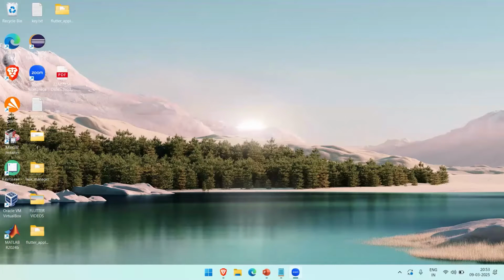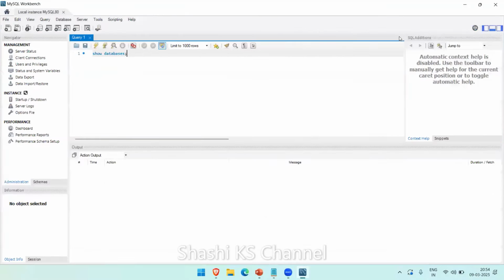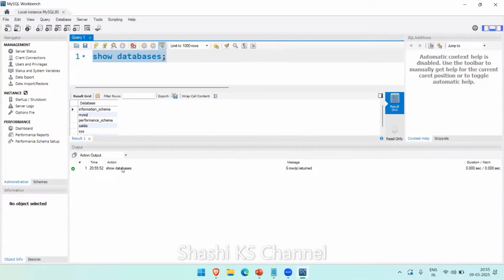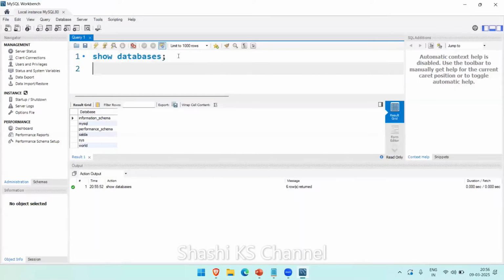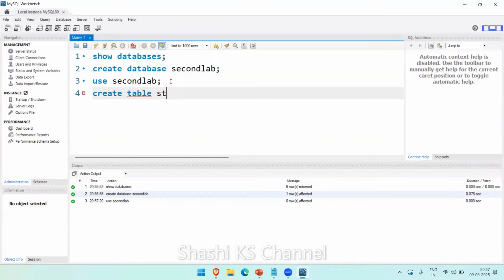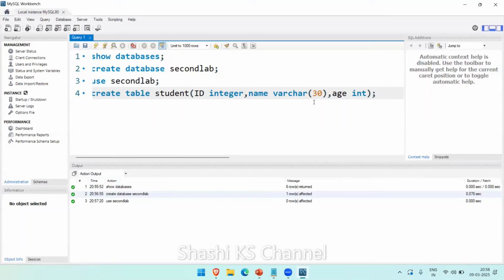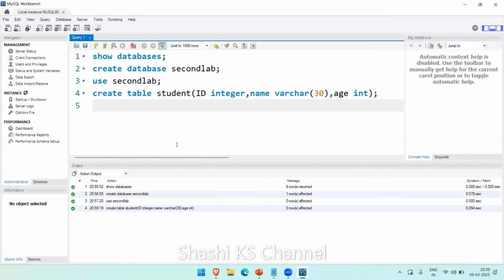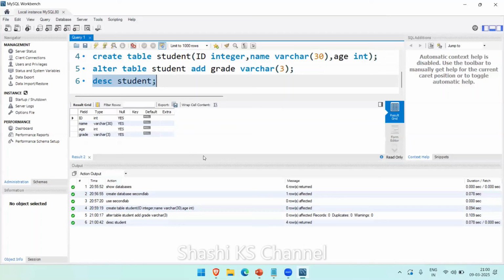HOW TO CREATE A DATABASE AND A TABLE IN mySQL workbench| How to execute queries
VTU Exam,
JNTU,